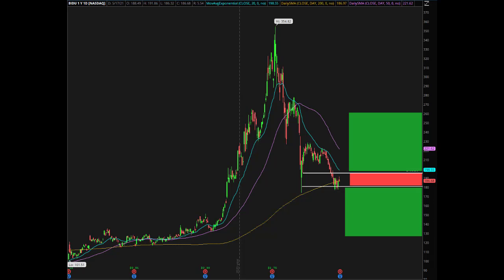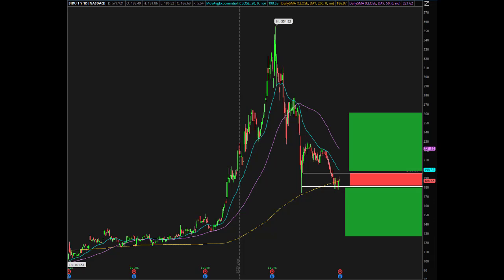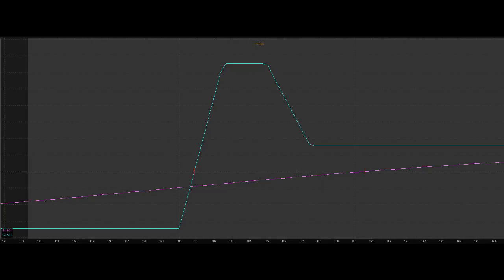LastMarginCall: $BIDU ER Structure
2 Option Strategies to consider for May 21st expiration.  Playing to 2 different biases.